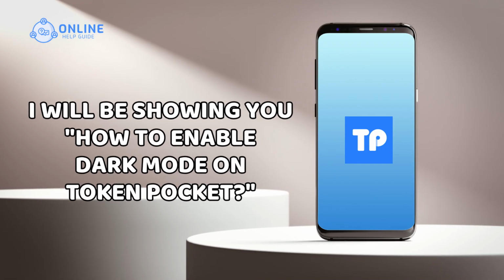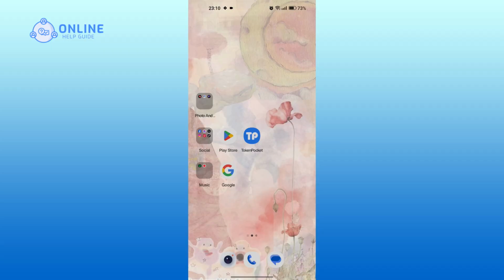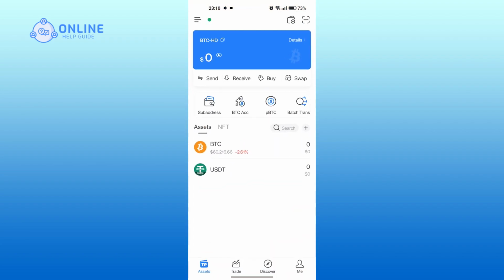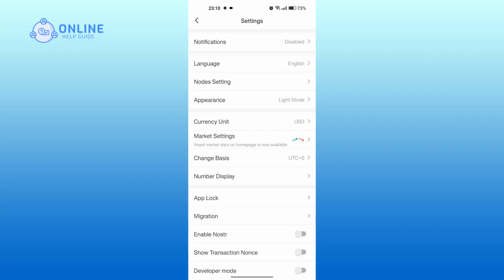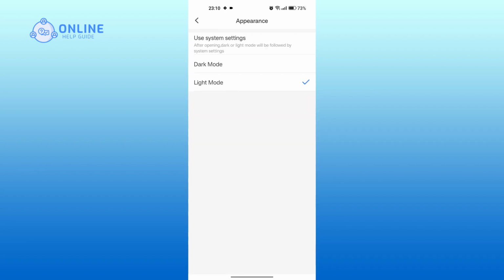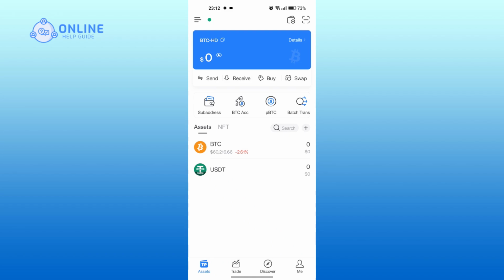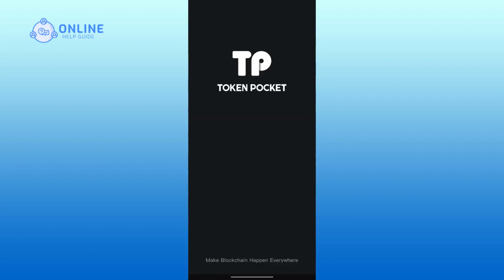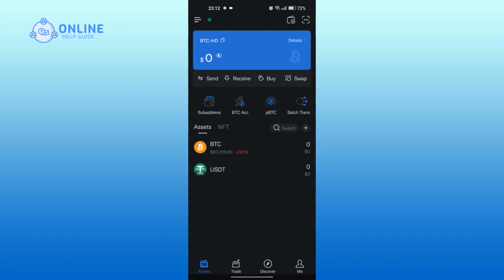How to Enable Dark Mode on TokenPocket 2024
Start by opening Token Pocket.
Tap on 'Me' at the bottom right.
Tap on 'Settings' at the bottom.
Tap on 'Appearance.'
To enable dark mode, simply tap on 'Dark Mode.'
Alternatively, you can go back to 'Assets' at the bottom left.
At the top right, tap on the moon icon.

And that is how to enable dark mode on Token Pocket.